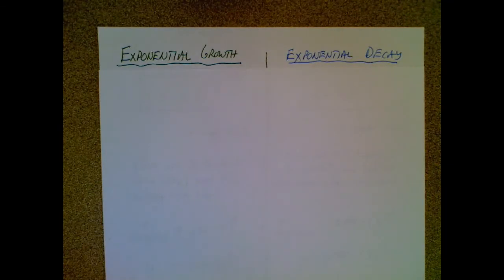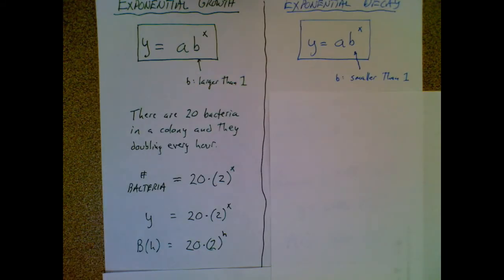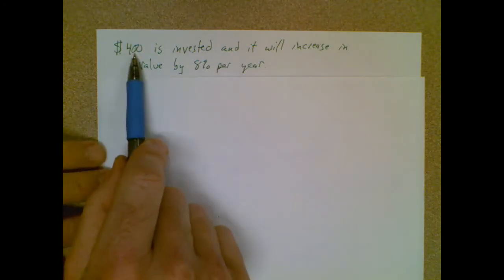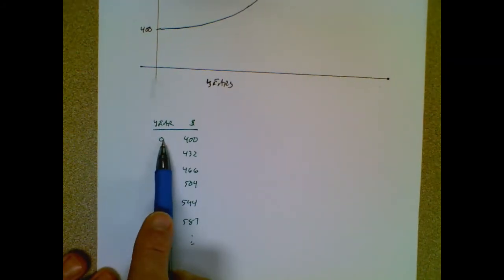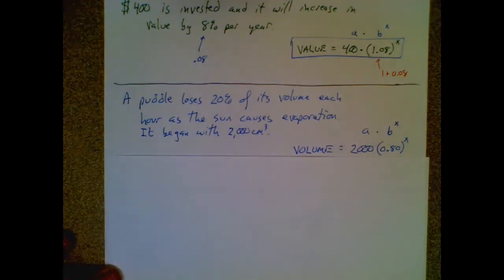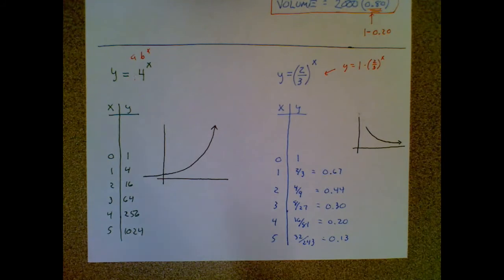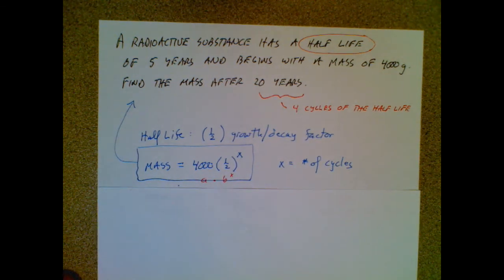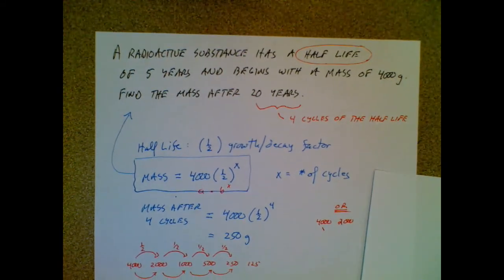Exponential Growth and Decay